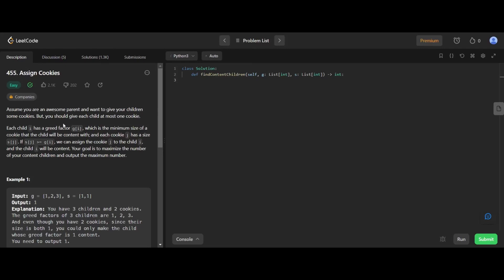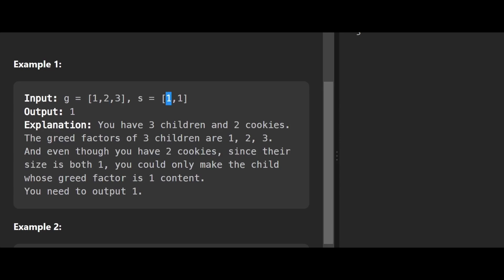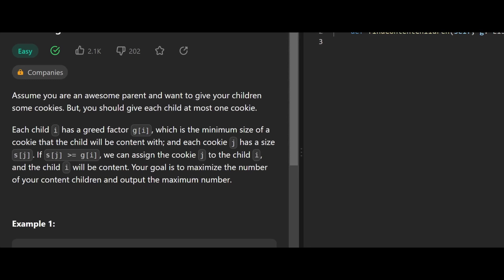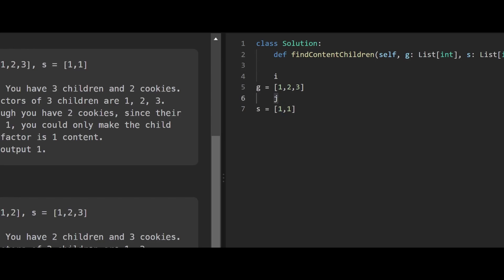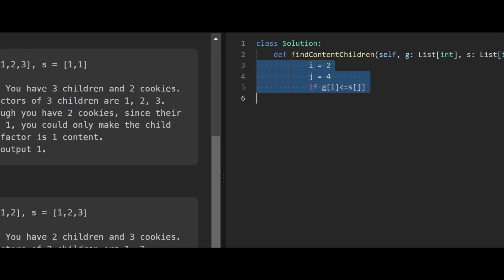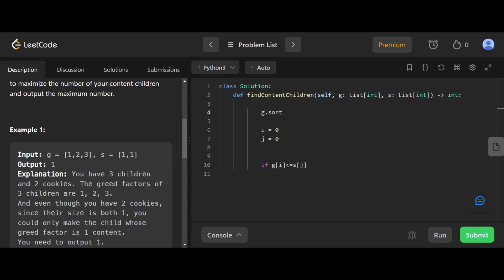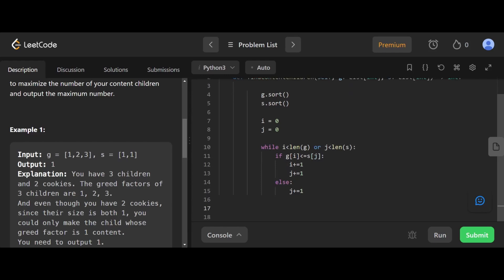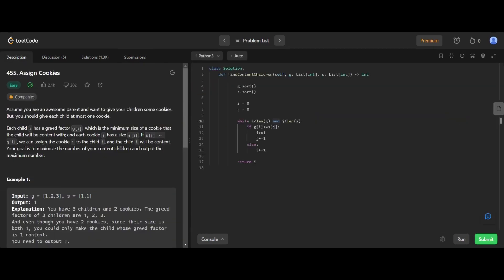Assign Cookies Leetcode Python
Hey guys I'll be solving the Assign Cookies problem on Leetcode.